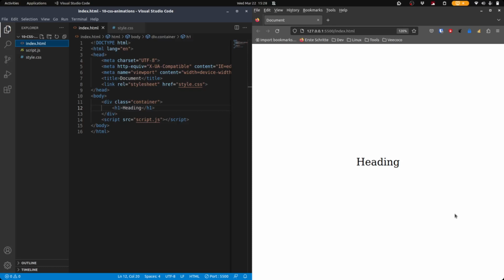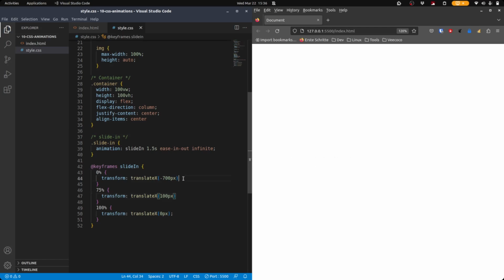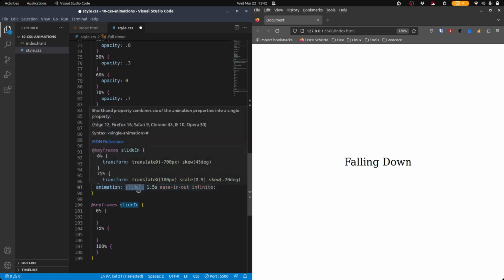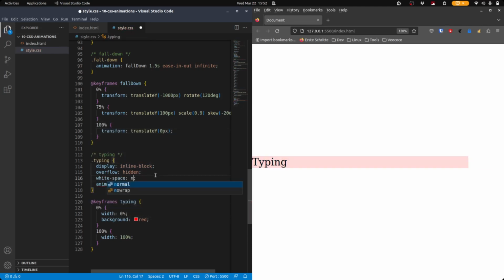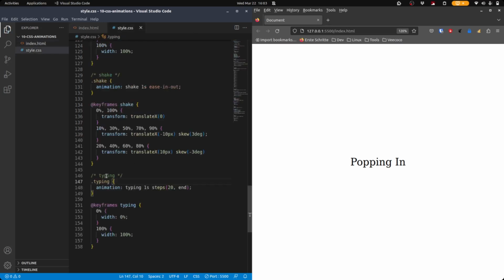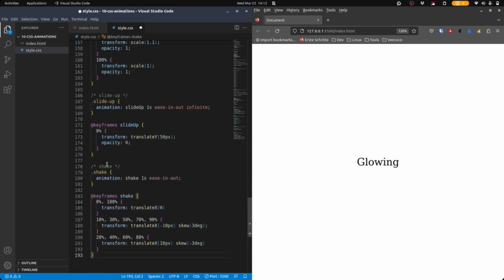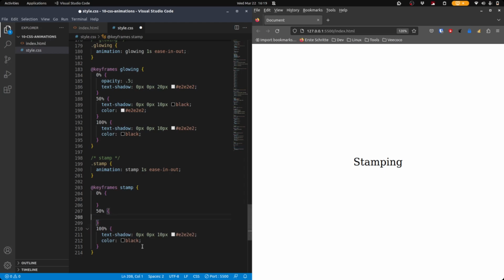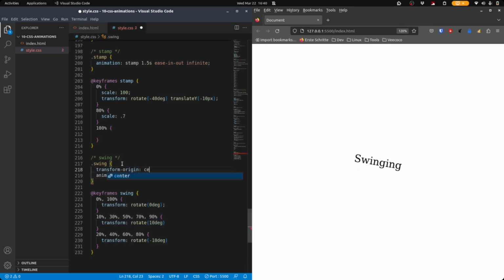10 Awesome CSS Text Animations for Your Website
Want to make sure users stay on your website?
Try using these 10 incredible CSS text animations! These effects are not only visually stunning but also help to keep users engaged and interacting with your site. Our tutorial guides you through each animation, showing you how to create sliding, flickering, glowing, and other text effects with CSS. Don't miss out on this opportunity to improve your website's user engagement!

00:00 Introduction
00:17 Project Setup
00:40 1 - Sliding In Animation
03:26 2 - Flickering Animation
05:06 3 - Falling Down Animation
06:38 4 - Typing Animation
08:39 5 - Shaking Animation
10:37 6 - Popping In Animation
12:10 7 - Sliding Up Animation
13:05 8 - Glowing Animation
15:46 9 - Stamping Animation
17:13 10 - Swinging Animation